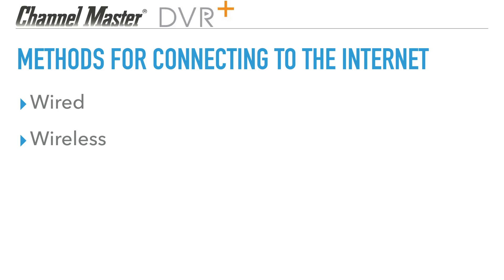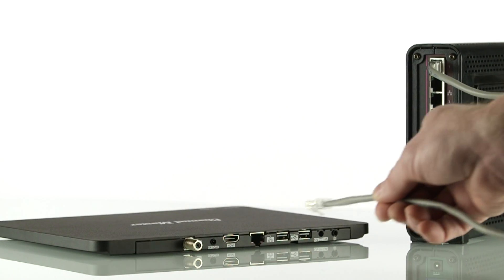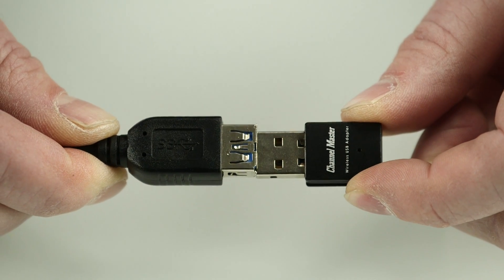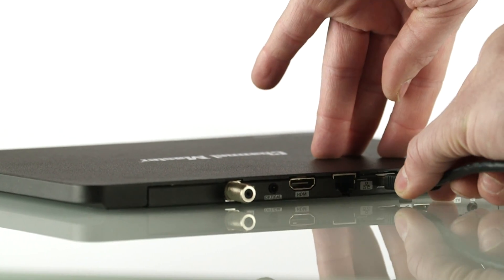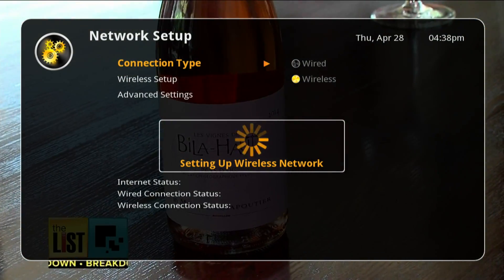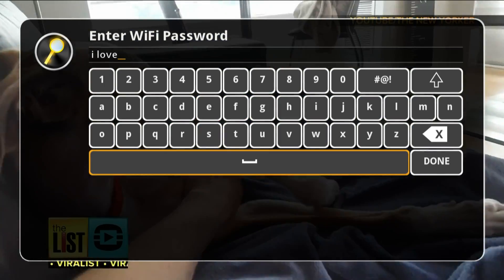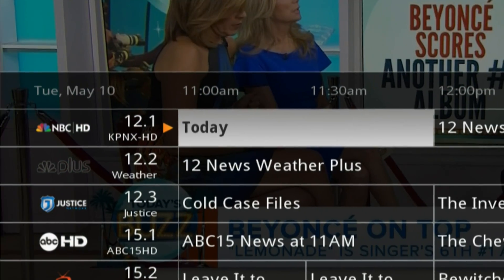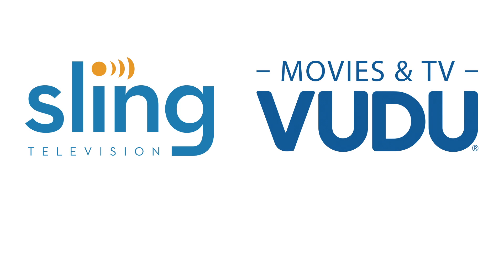Channel Master DVR+ | How to Connect to the Internet & Benefits Explained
Includes step by step instructions for how to connect the Channel Master DVR+ to the internet. We walkthrough both the hardwired and wireless connection methods. We explain why you would want to connect the DVR+ to the internet. We go over all the additional features and benefits that the DVR+ offers when connected to the internet.